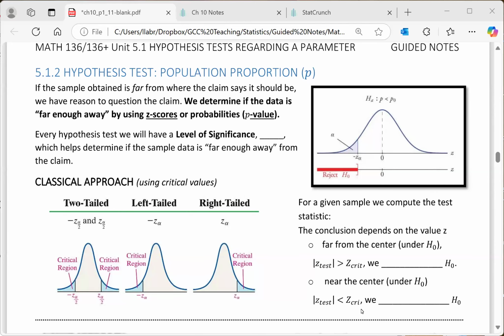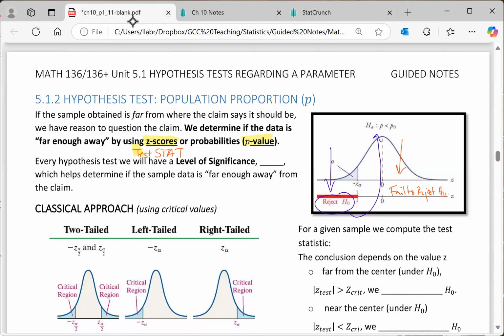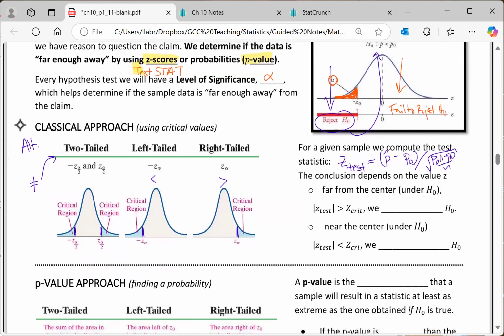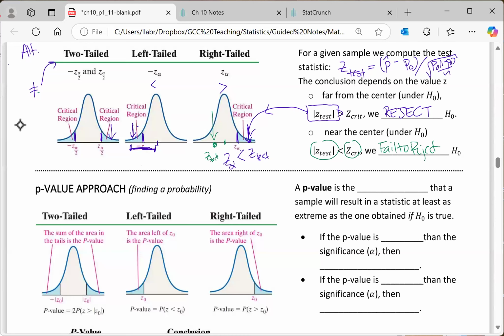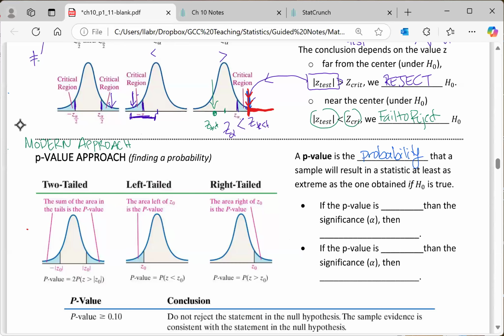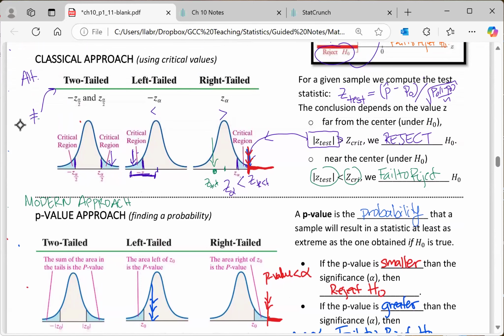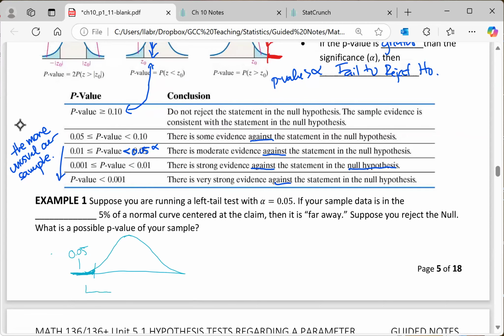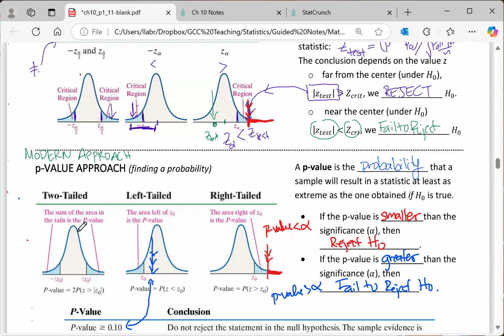5.1.3 Hypothesis Test Proportion Overview